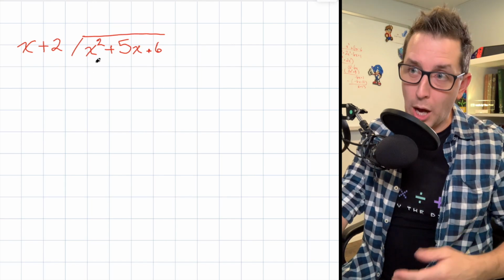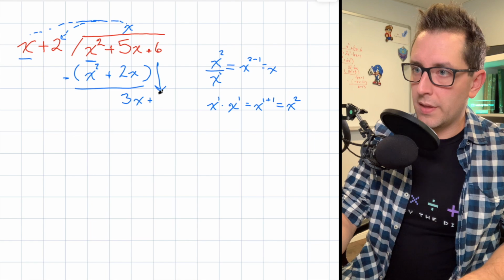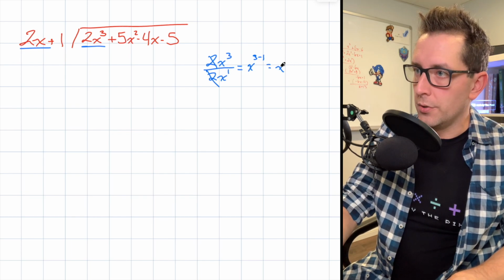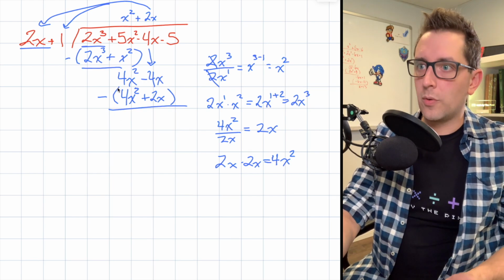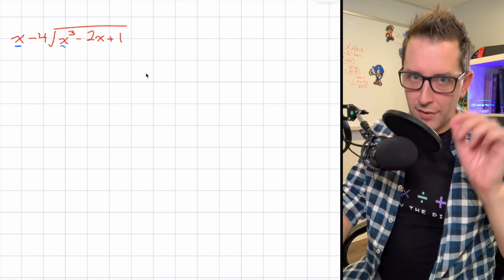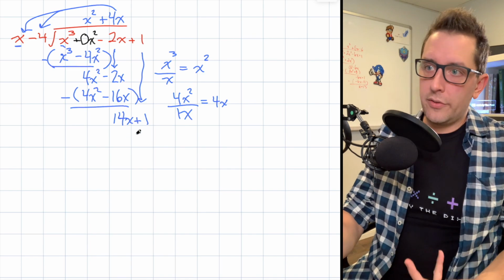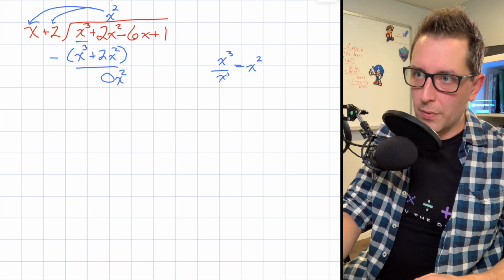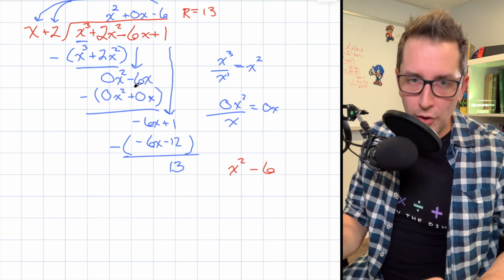Everything You Need To Know to Master Polynomial Long Division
In this deep dive into polynomial long division, I will walk you through four polynomial long division examples that increase in complexity as we go.

I will show you how to do polynomial long division step by step throughout each of these examples, while also sharing some tips and tricks that I share with my students to make this complex topic a lot simpler.

My goal with this video is to give you a resource that you can use to fully master the topic of polynomial long division. Polynomial long division is a very complex process that requires A LOT of practice, so I wanted to give you many examples of problems that require you to apply polynomial long division. You will see an example of polynomial long division where the remainder is equal to zero, as well as a series of examples where the remainder is not equal to zero.

If you find polynomial long division difficult, or find yourself making lots of mistakes, you may want to consider trying synthetic division instead!